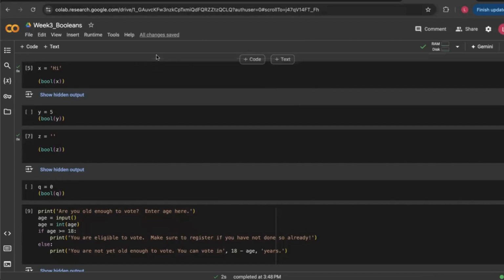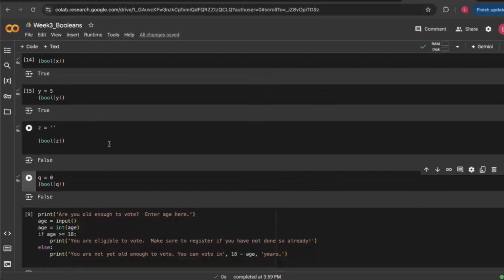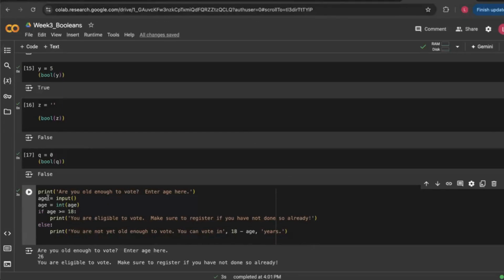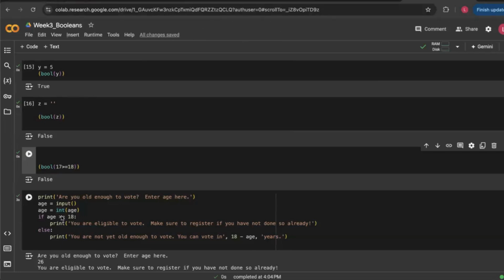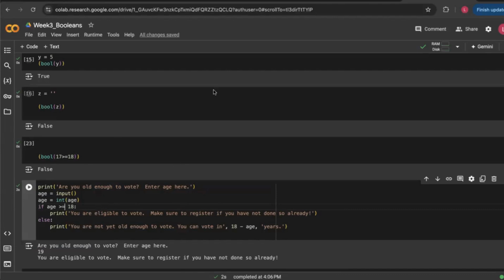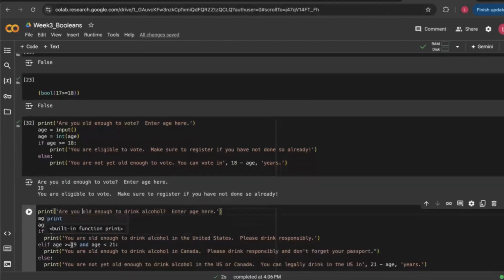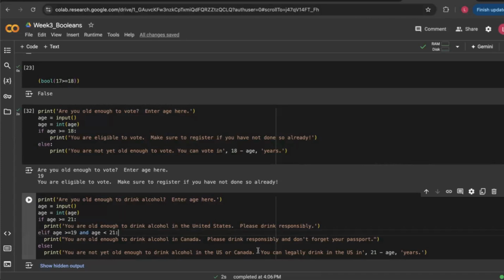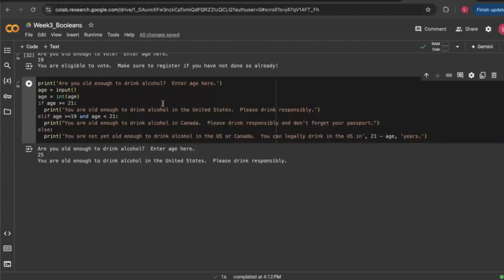Python Programming | Booleans / Conditionals